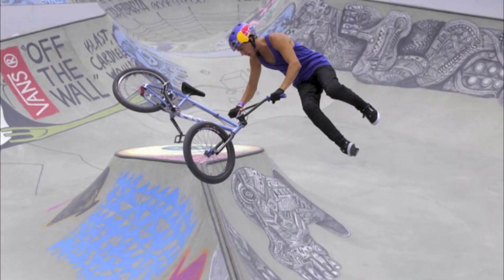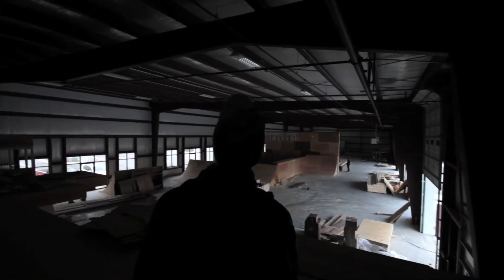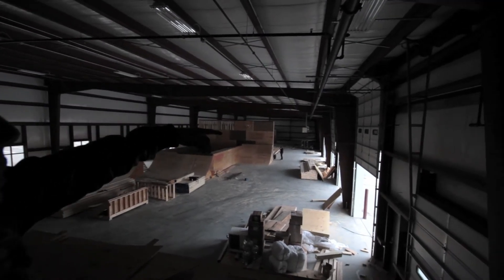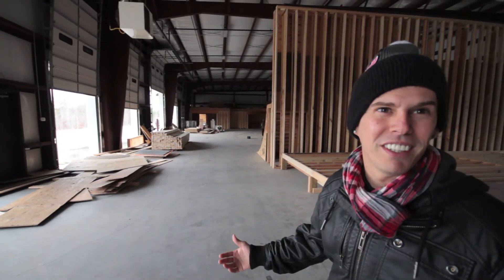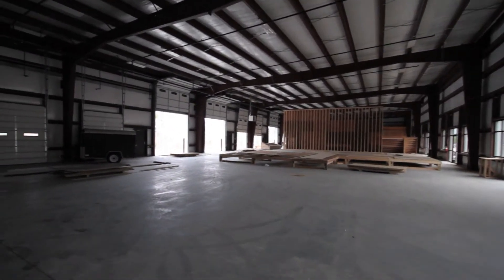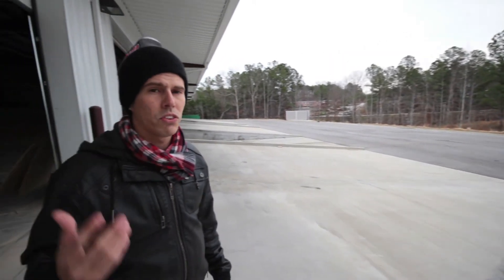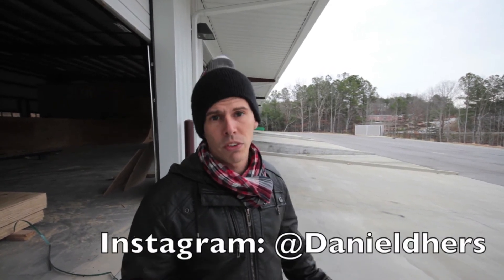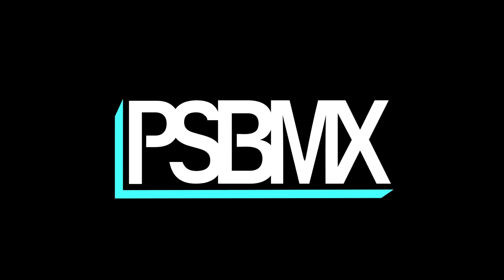The Dhers park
Check out a quick tour with Daniel Dhers of his new park called the Daniel Dhers Action Sports Complex in Holly Springs, North Carolina. Check out the full layout and more pics on PSBMX.com...